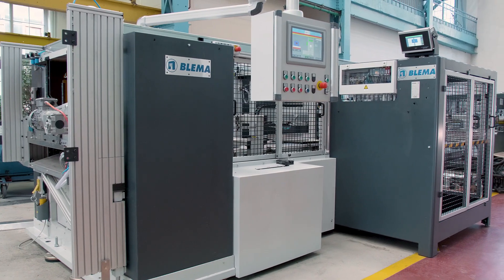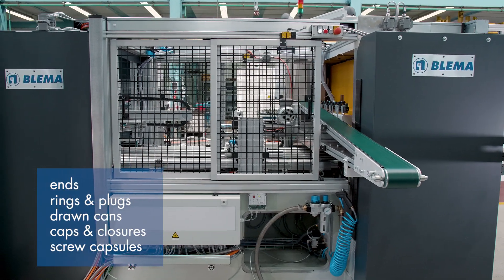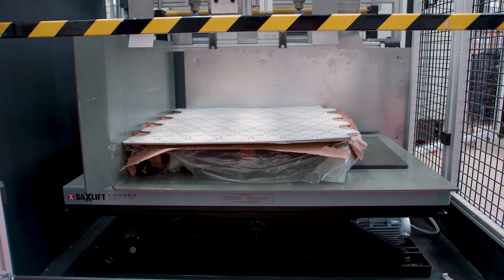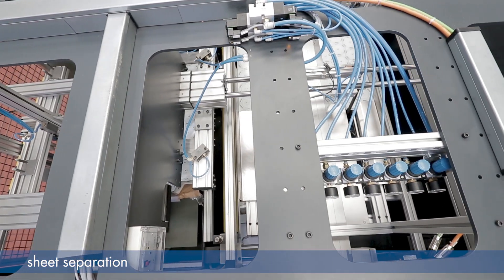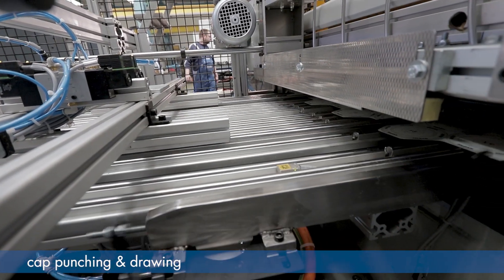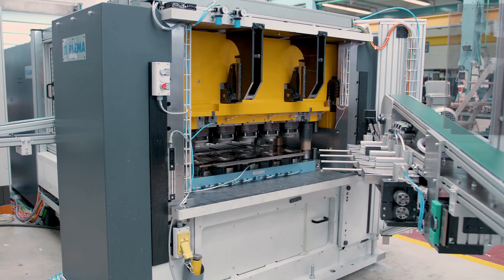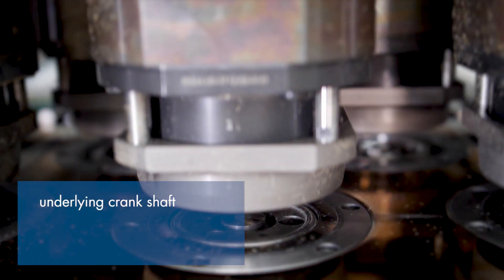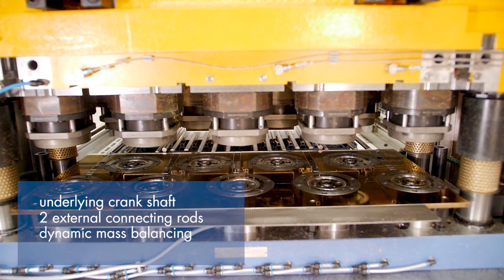KAPPA IV Portal Press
Fully Automatic Sheet-Fed Press by BLEMA